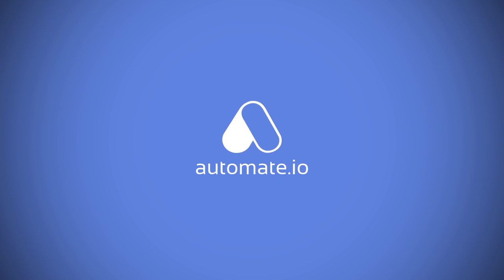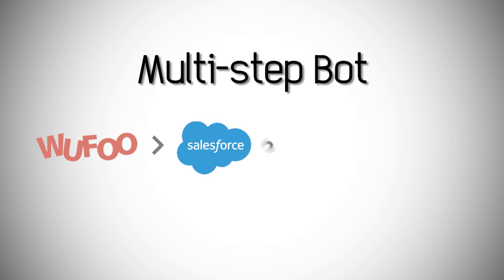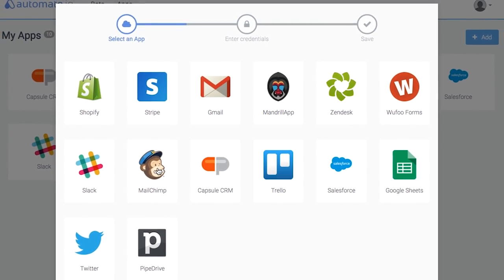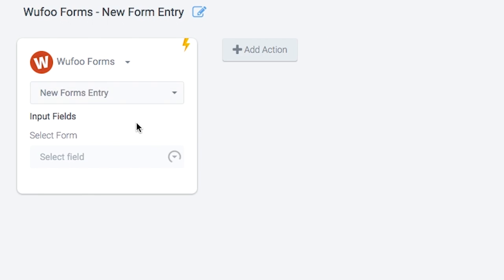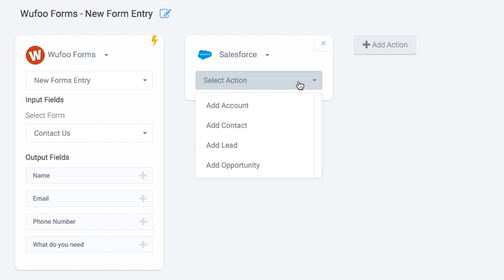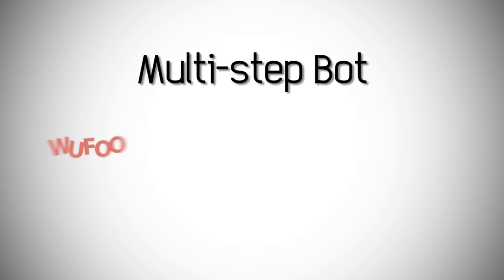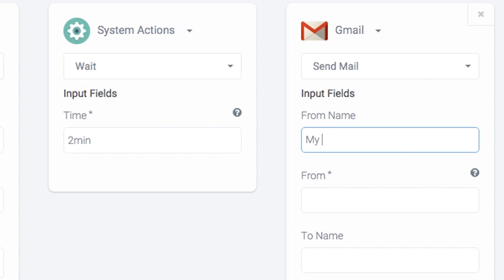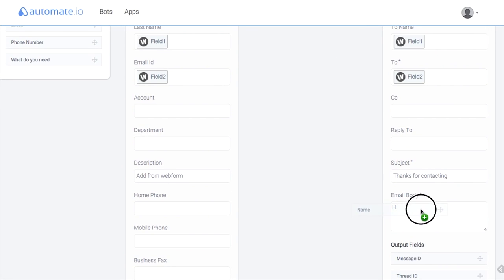Automate.io Intro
See how you can integrate your cloud apps and automate marketing, sales and business process.
Do simple one to one app integrations or multi-app workflows in minutes.